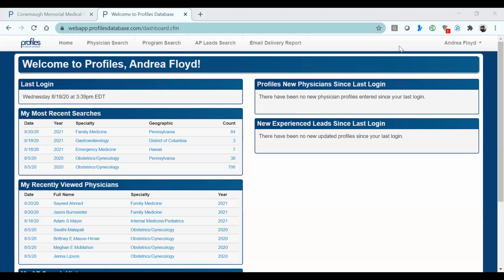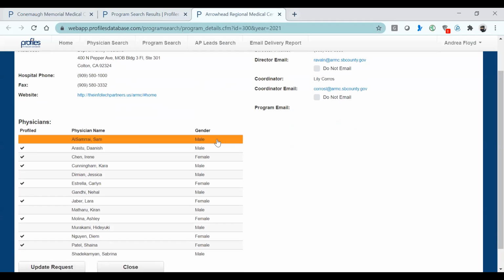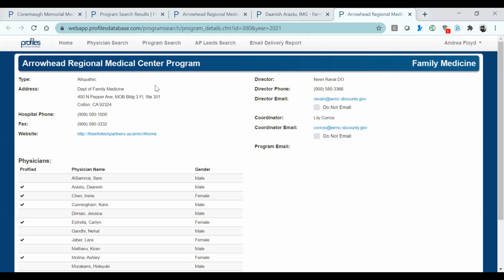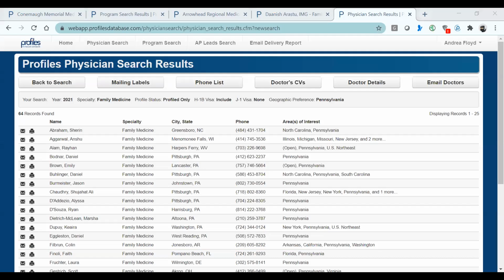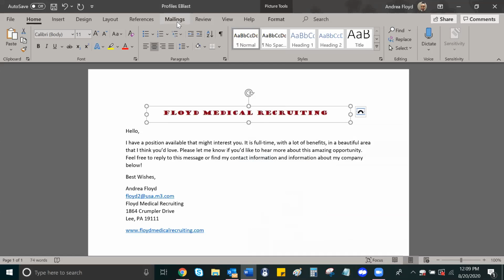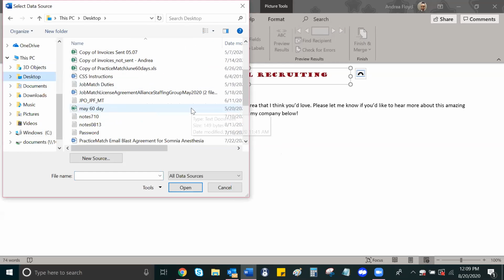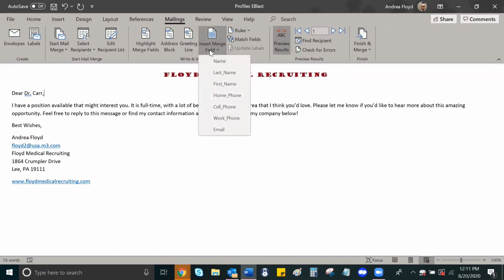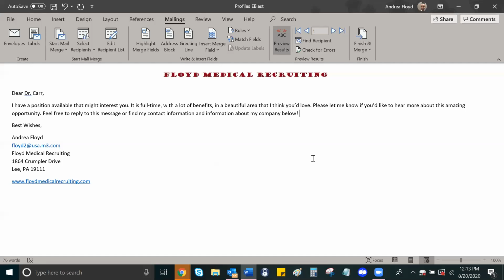Enhancing Outreach With Profiles Database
Learn how to enhance your physician recruitment outreach efforts using Profiles physician database.